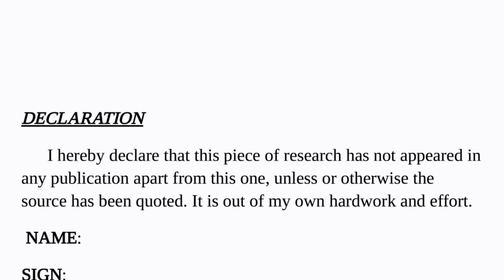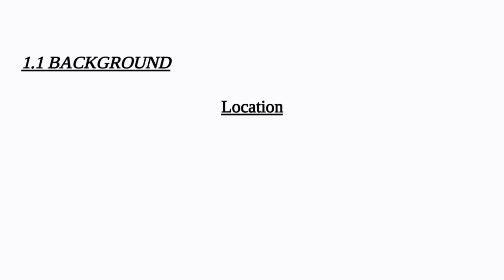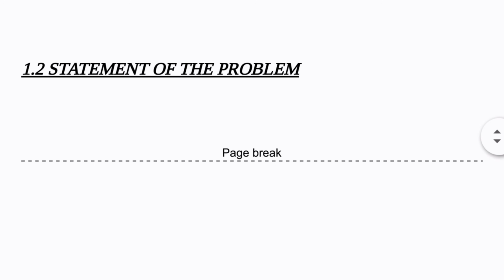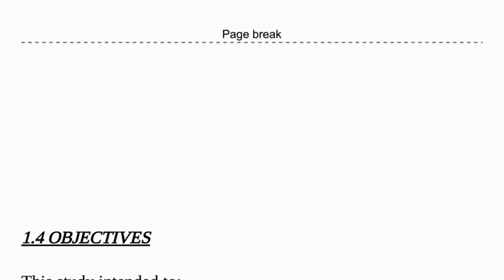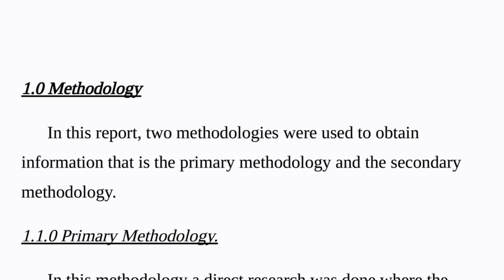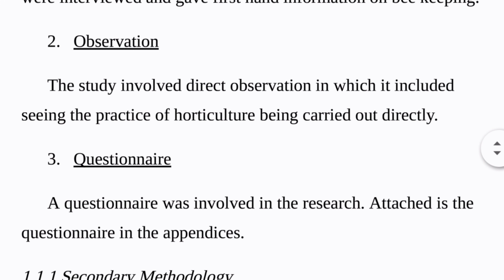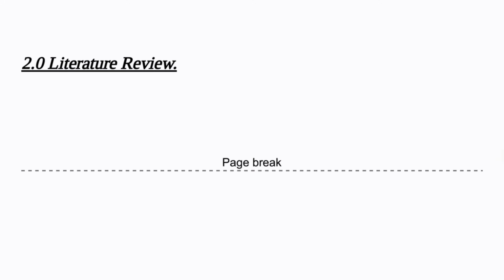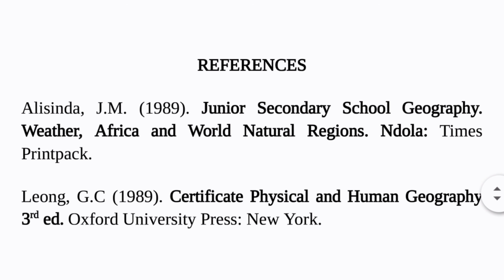Geography Field Project: Step-by-Step Outline Guide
I did a video on how to write a field report. This video further explains the outline for the geography field report detail. Here is the video I did previously;👇👇👇